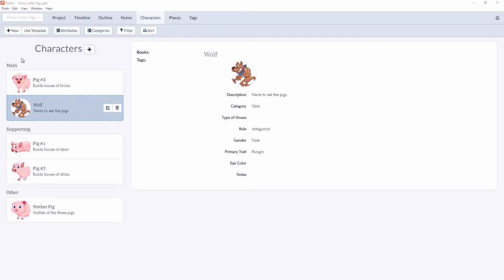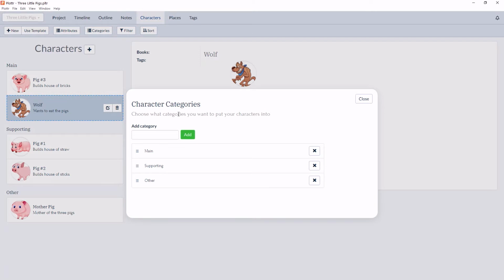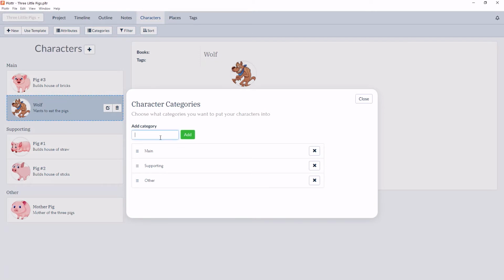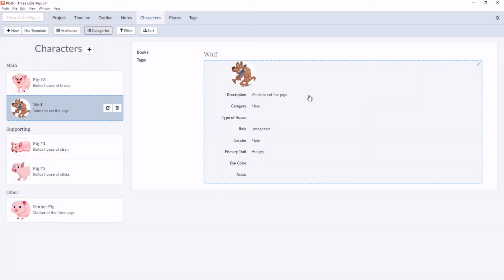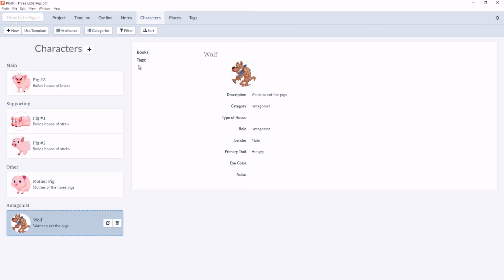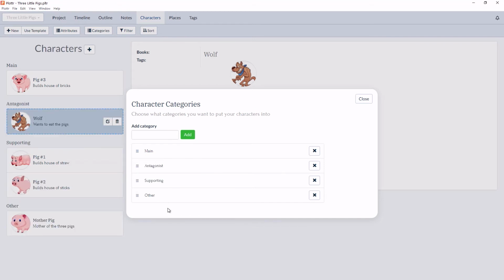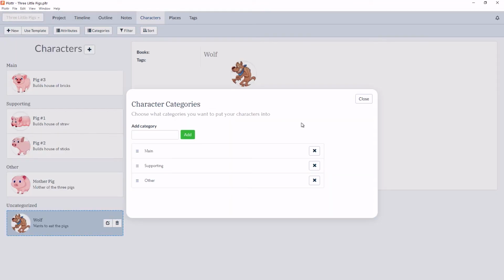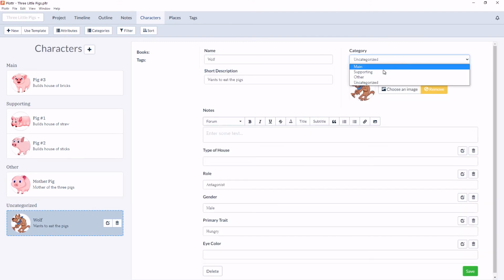How to Create Custom Categories for Characters in Plottr | Module 6: Characters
In this video, we provide a tutorial on how to use custom Categories for Characters in Plottr.